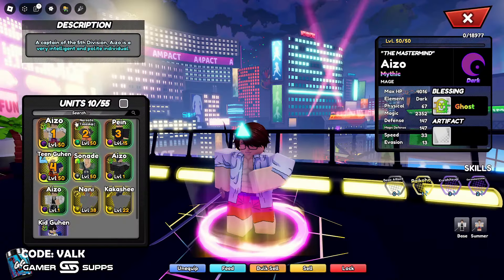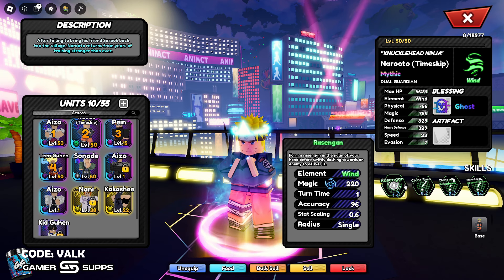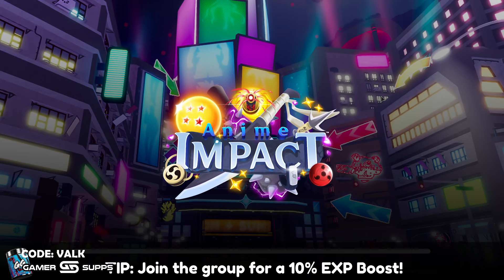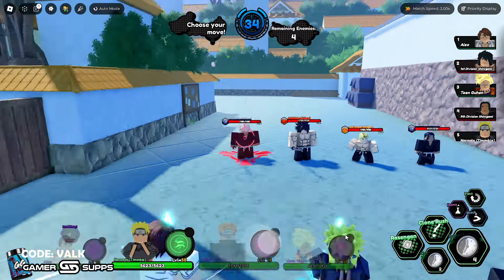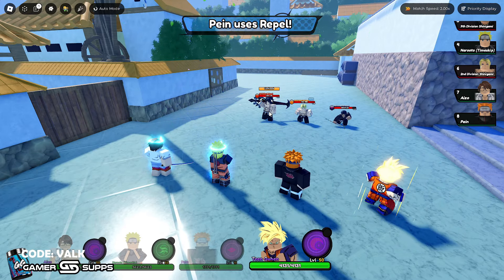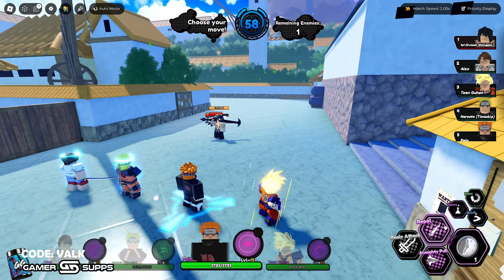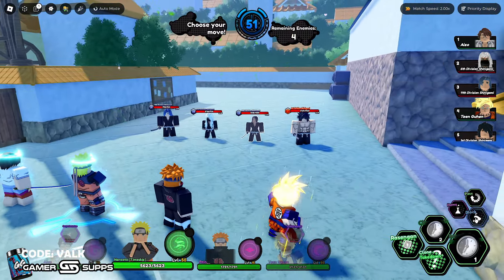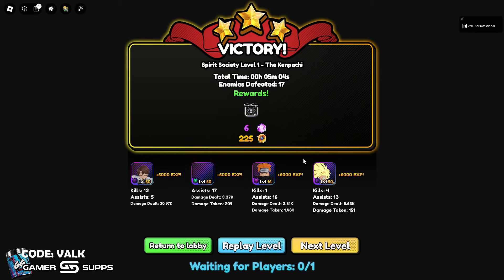The NEW Mythic Naruto is the BEST Tank in Anime Impact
Showcase for the NEW Mythic Naruto in Anime Impact